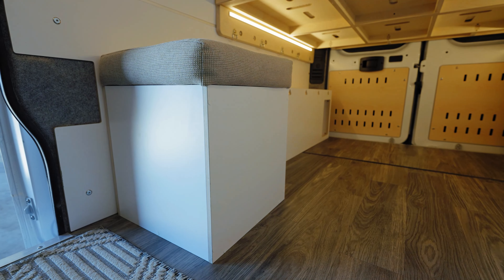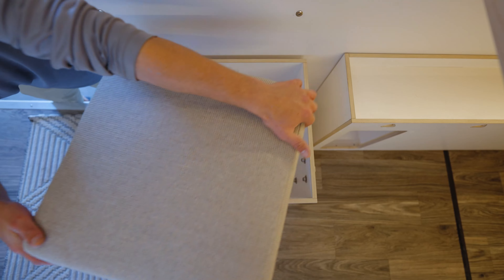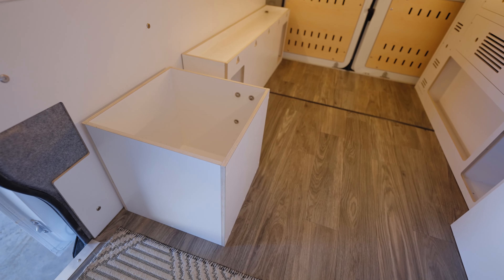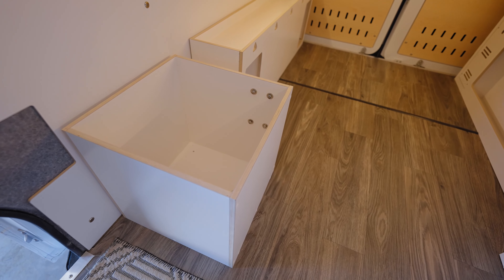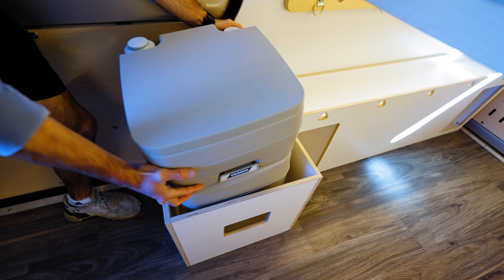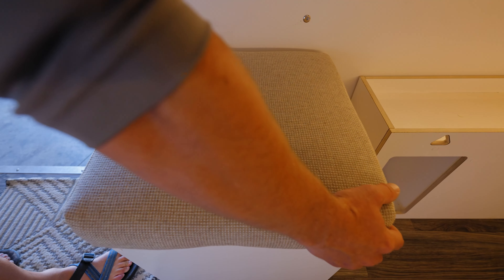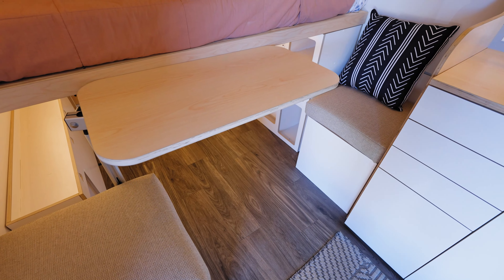Lifestyle Vehicle Tour | Storage Benches | Dave & Matt Vans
Our Storage Benches offer increased seating capacity and storage space in your Lifestyle Vehicle. Perfect for storing gear, tools, clothing and anything else you may need for life on the road, including our Hideaway Cassette and Composting Toilettes. When put to use with our Stow Table, these storage benches transform your living space into a Dinette Seating area.

For those craving freedom and work-life balance, Dave & Matt Vans offers camper vans built for you and at prices unmatched by competitors. Our team of experienced van lifers works collaboratively with clients to help them pursue their passions without compromising the comfort and protection of home. The efficiency of our build times and attention to detail ensure that all new van owners have everything they need to live full-time or part-time out of their new van by the time they’re ready to hit the road.

0:00 Intro
0:16 Storage Benches
0:40 Outro